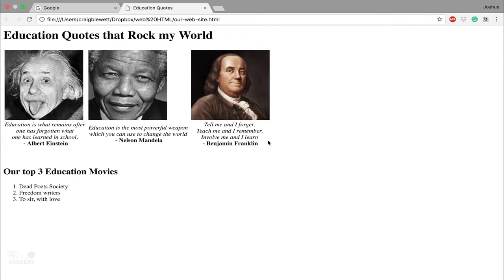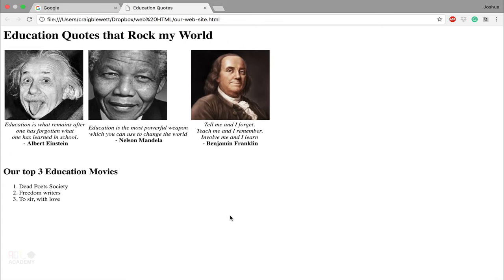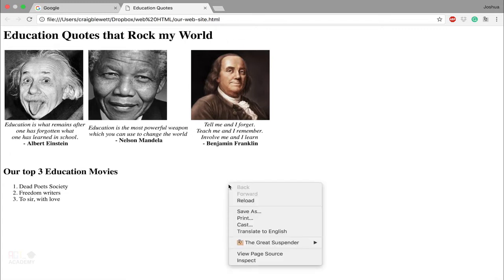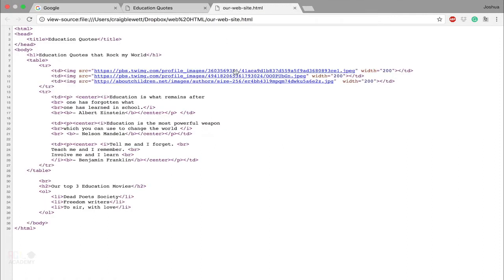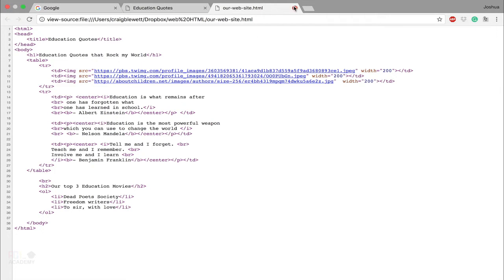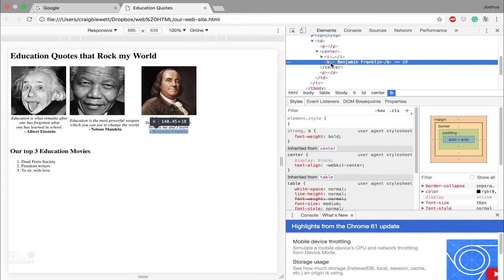11 Behind the scenes Page source